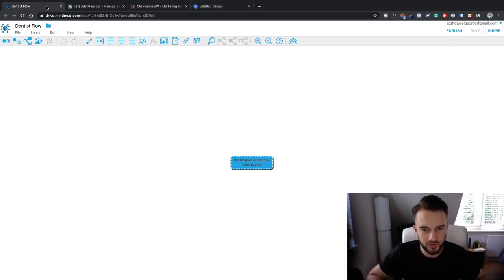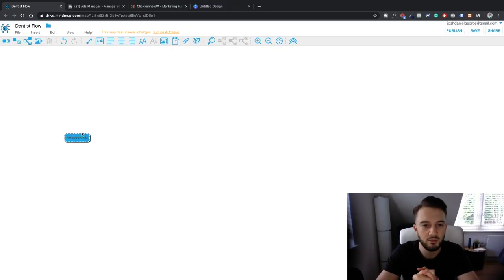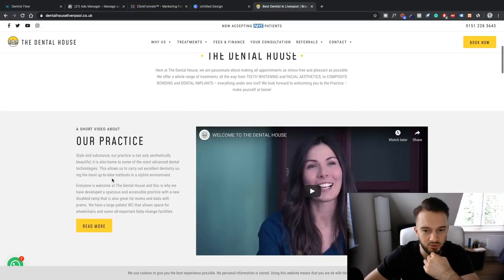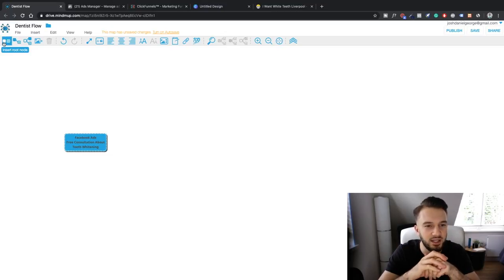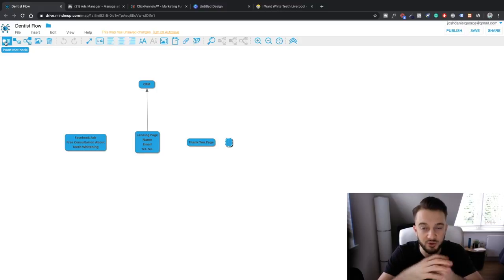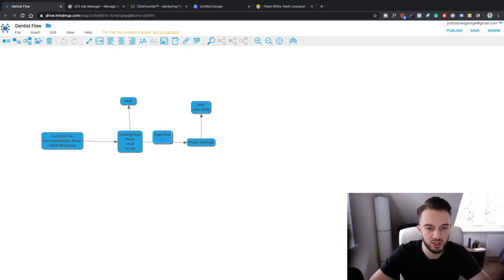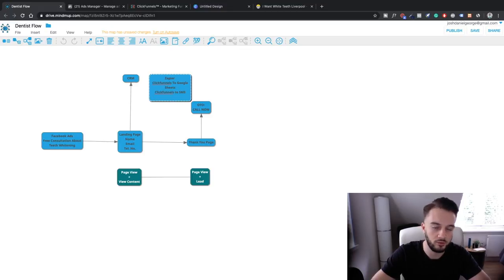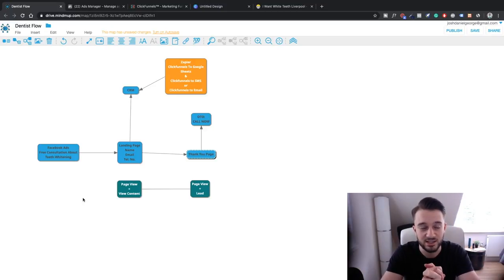Watch Me Build A Lead Generation Campaign For Dentists With Facebook Ads Part 1